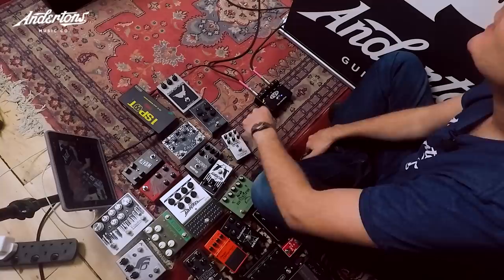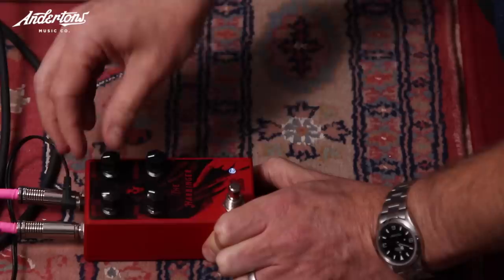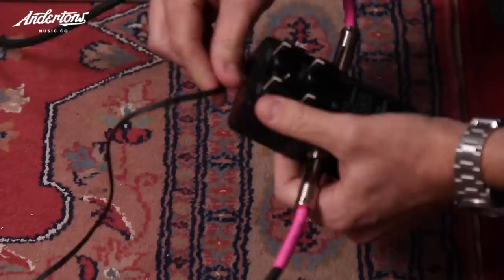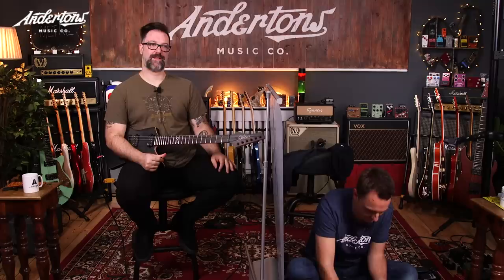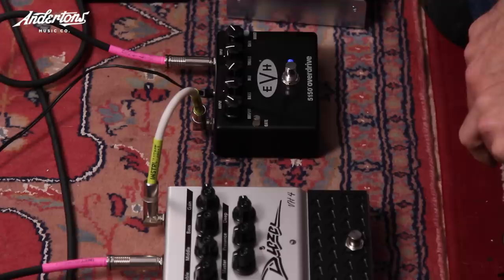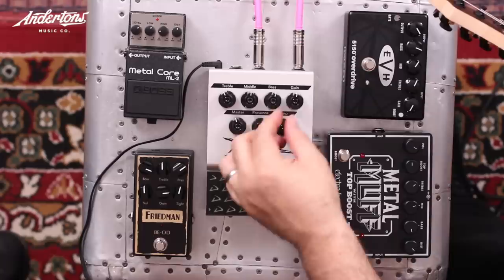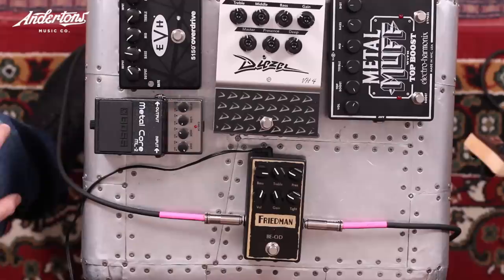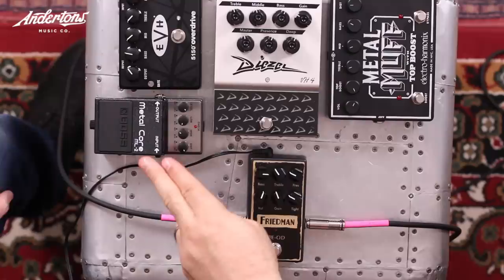Top 5 Metal Pedal Shootout (Skip to 28.38 for the Winners)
But to find out more details on any of the pedals featured here go